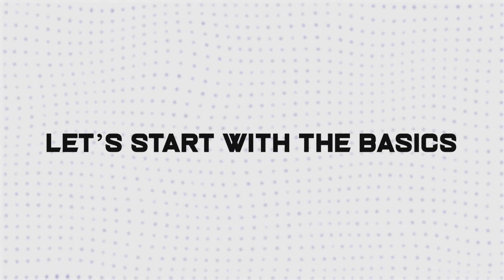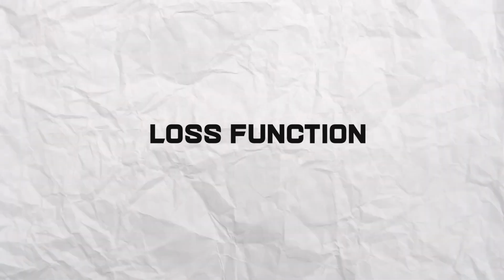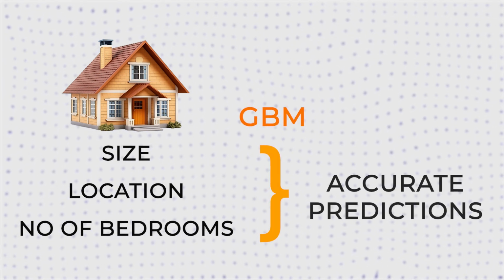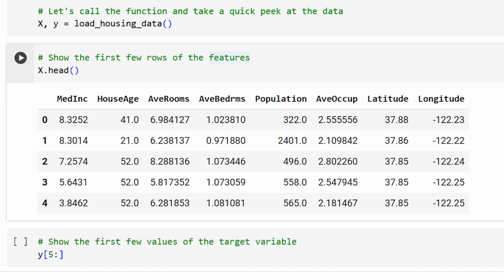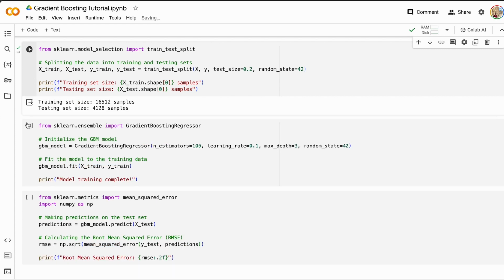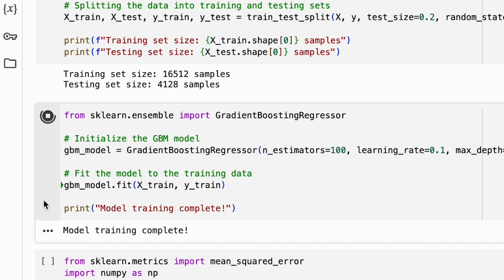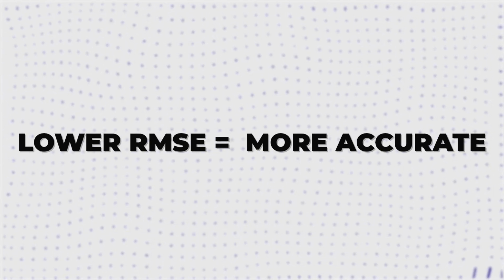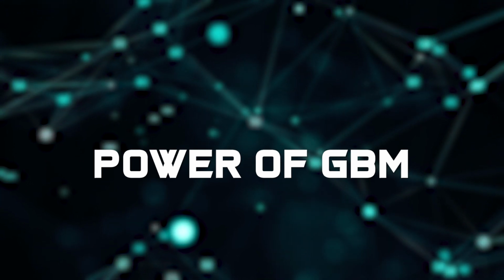Decoding AI #1 - Gradient Boosting Machines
Welcome to "Decoding AI", where we unravel the complexities of artificial intelligence, one concept at a time. In Episode #1, we dive deep into Gradient Boosting Machines, exploring its fundamentals and applications. Whether you're a student, professional, or just curious about AI, this episode is designed to enhance your understanding and interest in the field.

🔍 What You'll Learn:
0:00 - Introduction
0:15 - What is GBM?
1:47 - Practical Example
5:13 - Conclusion

Drop your questions and suggestions in the comments below!